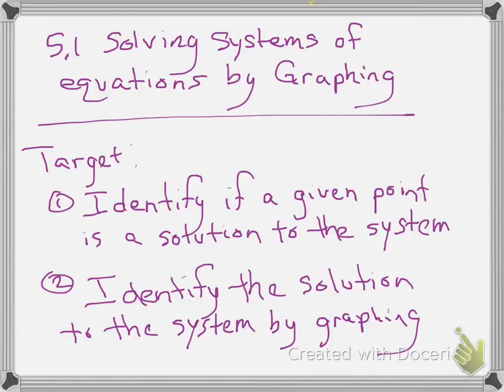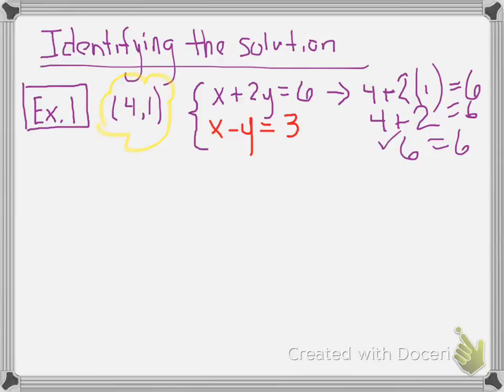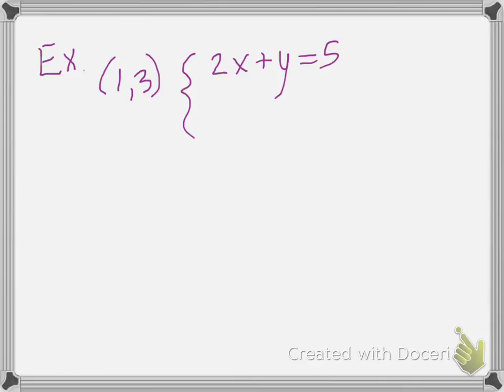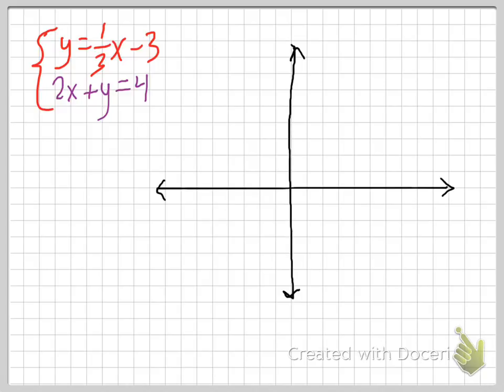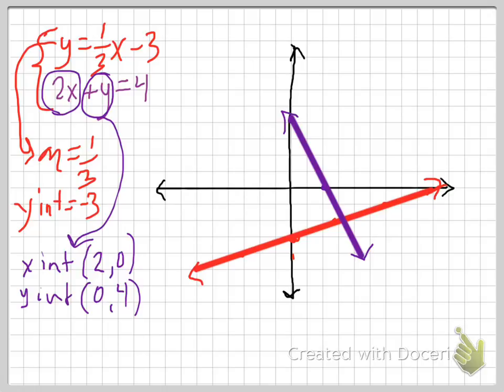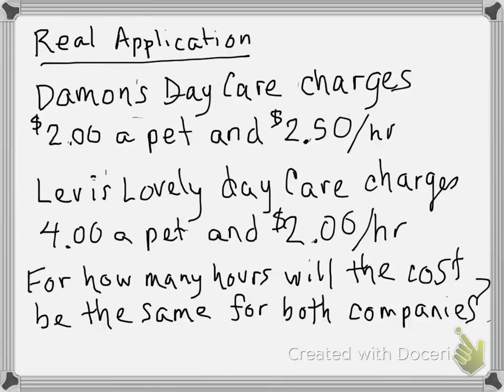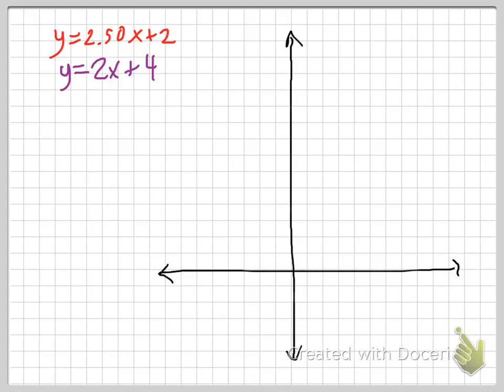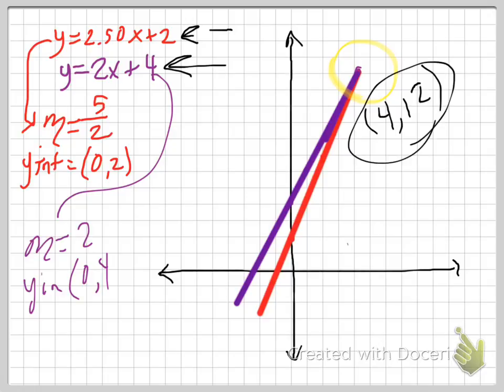pi hi 5.1